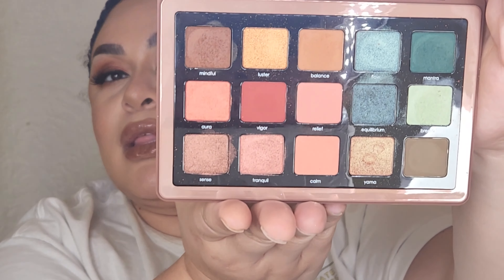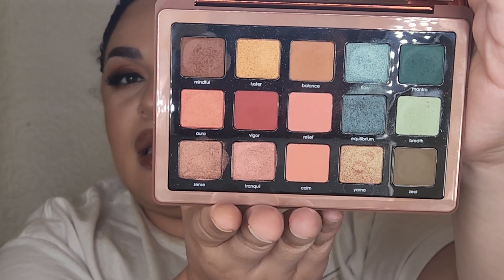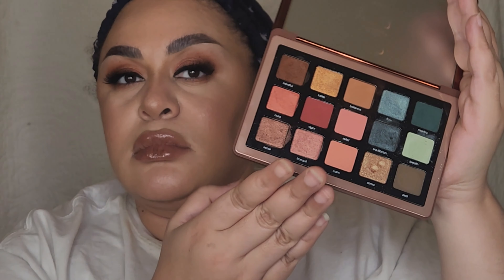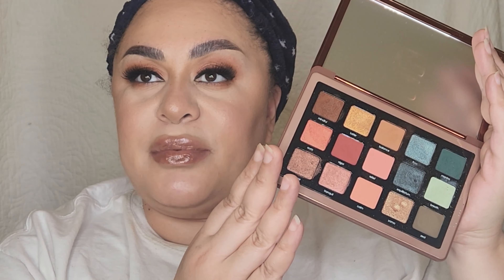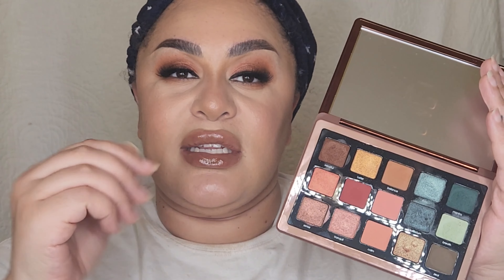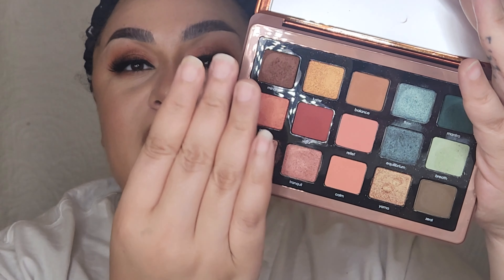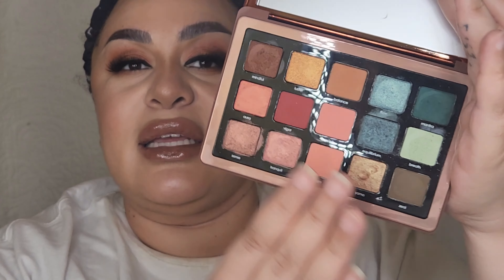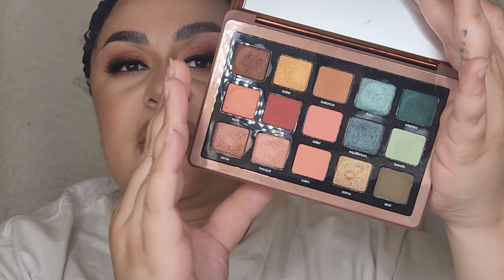Natasha's most UNDERRATED Palette?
Hi Guys!
Why don't I hear about this palette anymore? I mean, I know it's old, but it's still relevant, right?

Ya girl got a code! (some links do give me a slight commission)

-- use my code " GDALJ " for a $5 credit --

Ya'll know I've been using Bold Hold products for literal YEARS!

Follow me on POSHMARK USE MY CODE: GDALJ (for a $5 credit!)

BLACK OWNED MAKEUP BRANDS TO FOLLOW 🖤